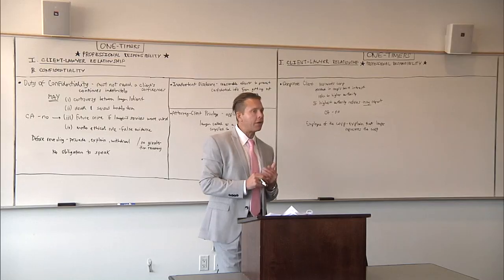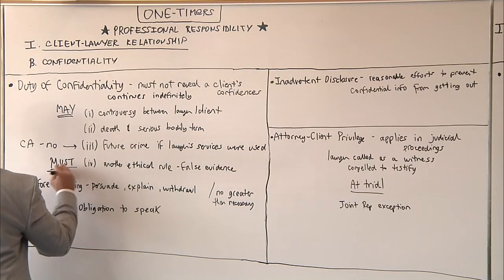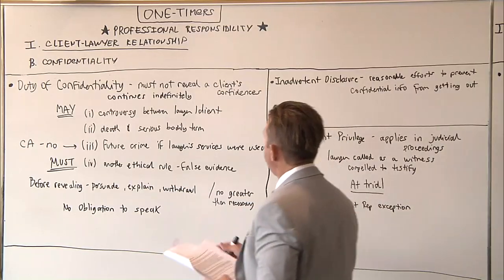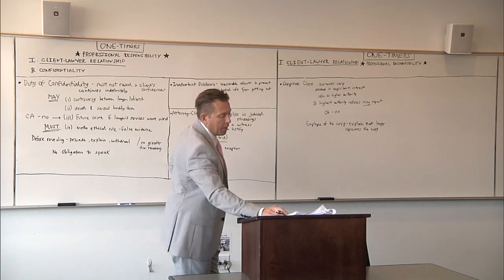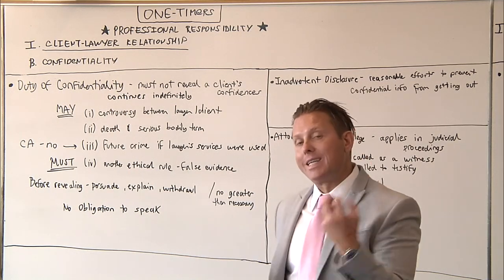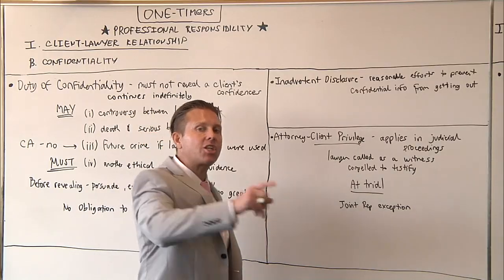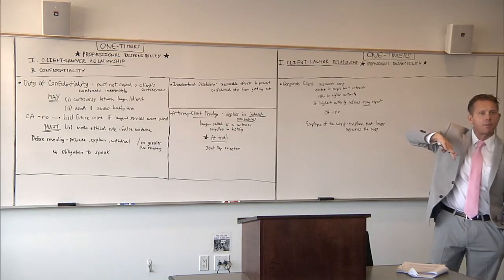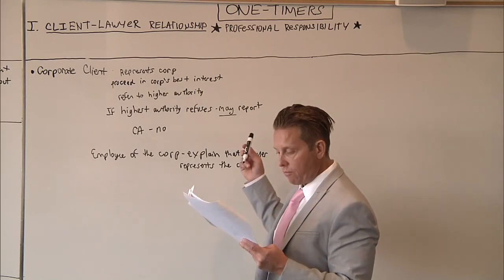I. Client-Lawyer Relationship – B. Confidentiality | Professional Responsibility — One-Timers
⚖️ The Professional Responsibility outline, section by section.

This video covers Section I(B) of the One-Timers Professional Responsibility outline: Confidentiality. Topics include the duty of confidentiality and its exceptions, when a lawyer may reveal client confidences, inadvertent disclosure, the attorney-client privilege and how it operates in judicial proceedings, and the joint representation exception — with key California distinctions from the ABA Model Rules highlighted throughout.

Whether you're preparing for the California Bar Exam or the MPRE, this series walks through the complete Professional Responsibility outline in order, one section at a time — the same structured approach One-Timers students use to master every tested subject.